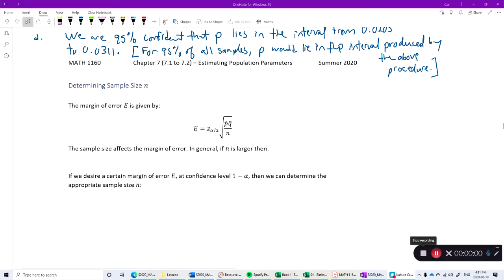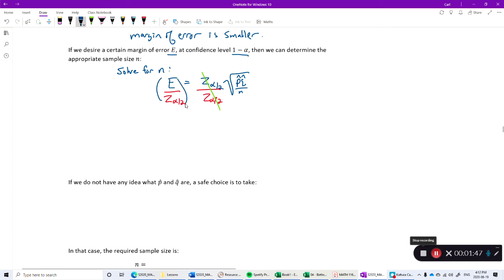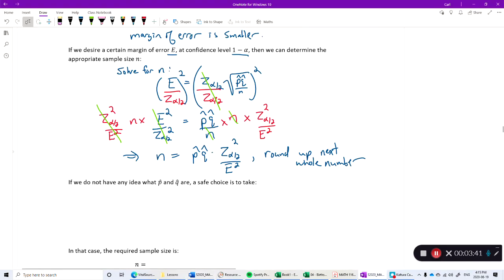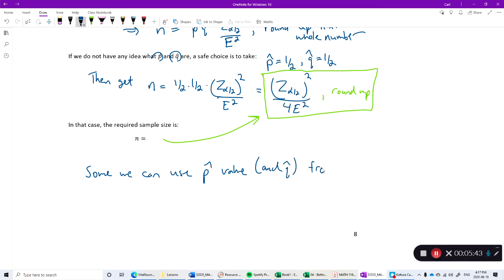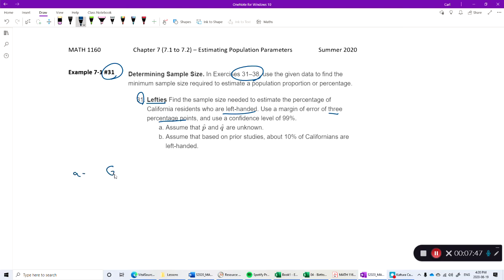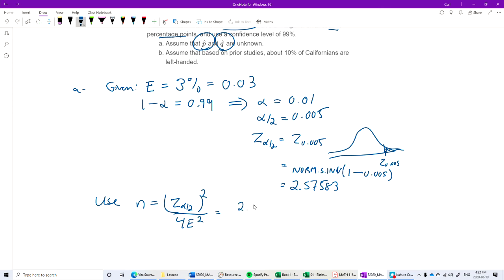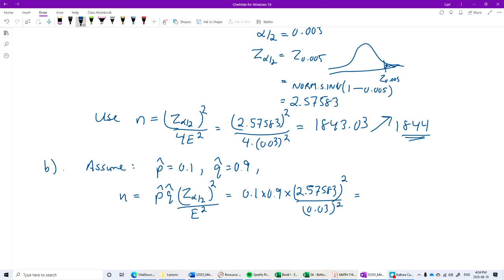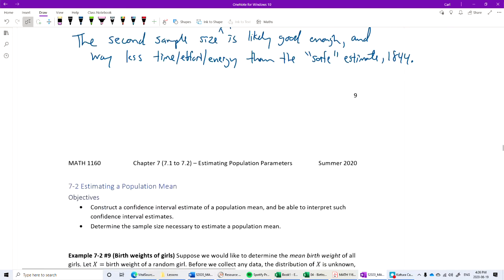MATH 1160 - 7.1 Estimating Population Proportion, Part 3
determining sample size